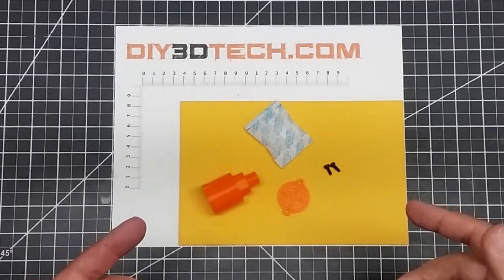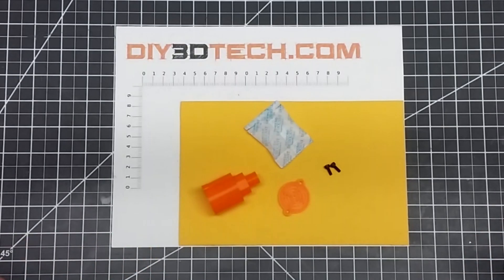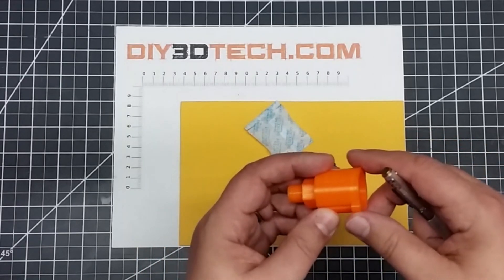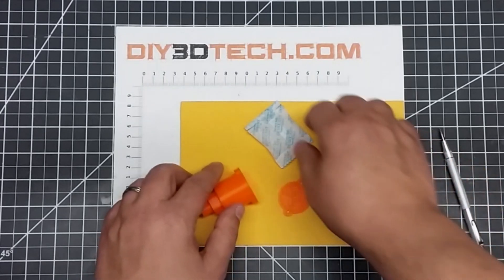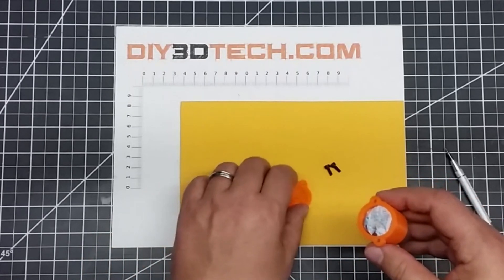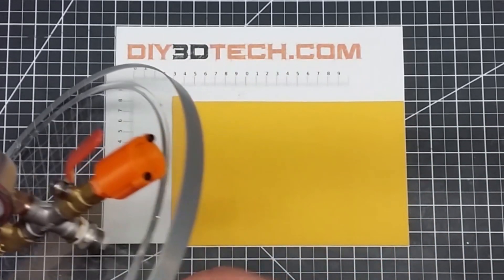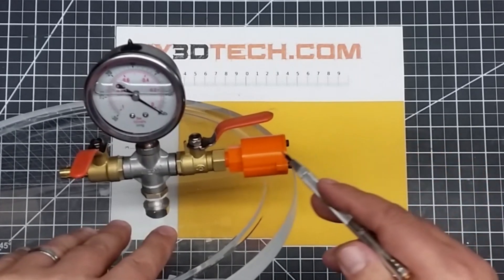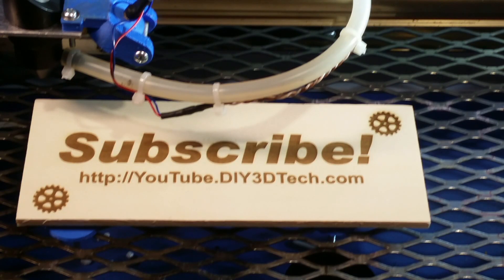Design Talk - 3D Printable Air Dryer for Vacuum Chamber!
So I have been experimenting with with using a 5 gallon vacuum chamber (see more ) for drying / dehydrating my 3D printing filament however when represureing the chamber I was letting some amount of hydrated air back in at velocity so I decided to create an Air Dryer attachment that would thread on to the 1/4 inch pipe threaded inlet of the unit and place a desiccant pack (see more ) inside of the dryer to wick out the moisture of the air entering the chamber. In addition, we created two sizes based upon the size of the desiccant pack used or reused. So there is a small and large version. In addition I added to mounting holes for two M3 bolts (see more to hold the cover/cap on the body.

Other Great Printer Deals!

Major Favor: if you make one of these please post the Make on Thingiverse and share it with the community :-) .

Also, please follow us on Thingiverse and give this a like if this came in handy and for more information on this project, please visit us as well as subscribe to our YouTube Channel along with a visit to our drone site and YouTube channel

If you are looking for one of a kind swag shop for yourself or a Maker Geek friend, visit our swag shop for unique 3D Printing, Laser Cutting and CNC swag!